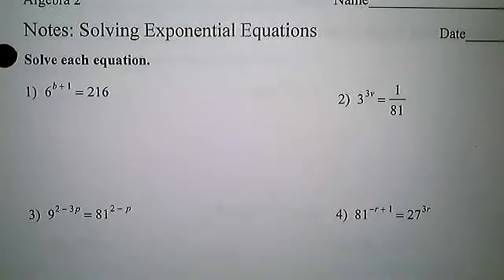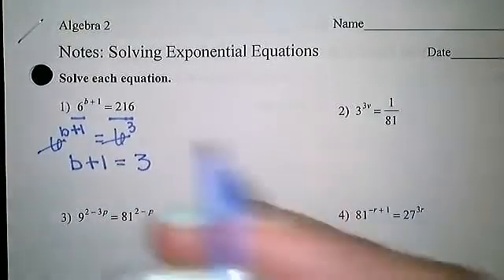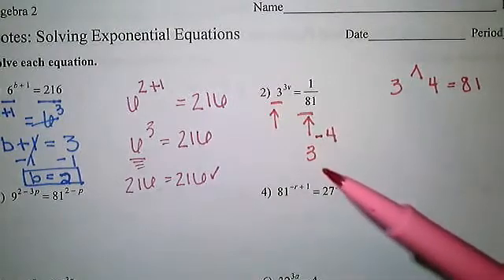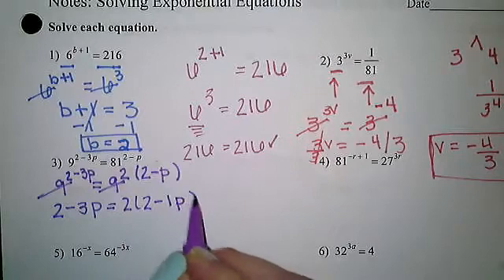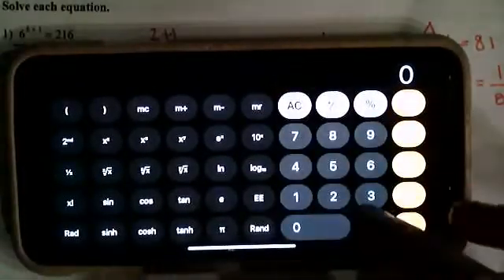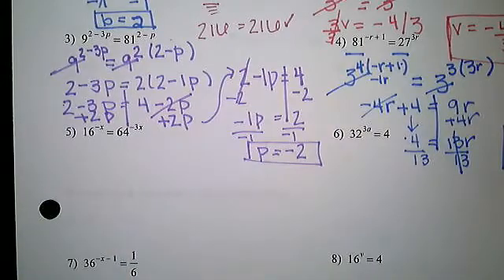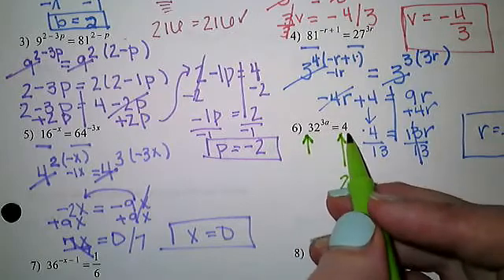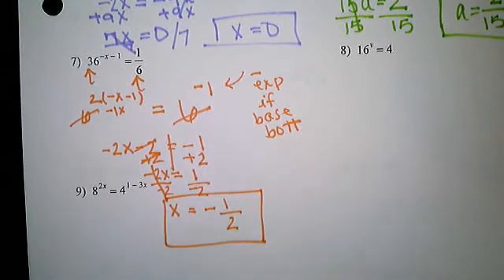Solving Exponential Equations